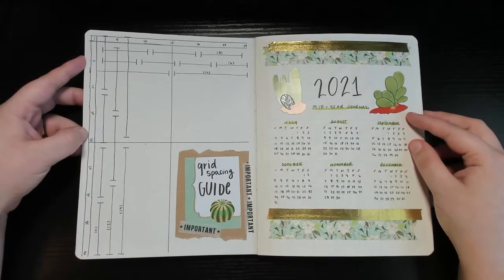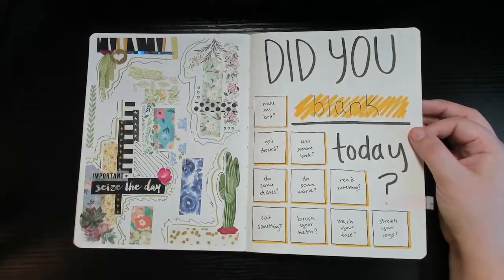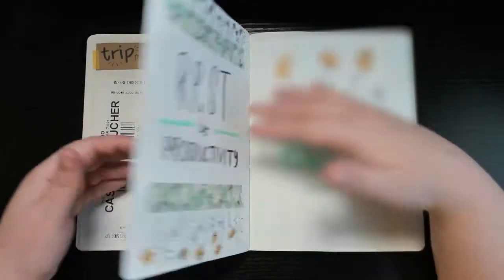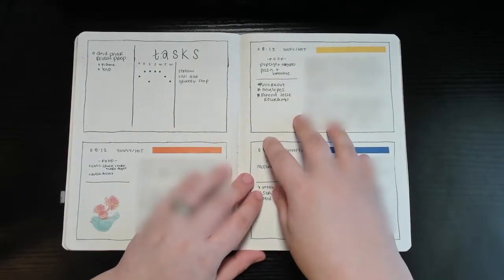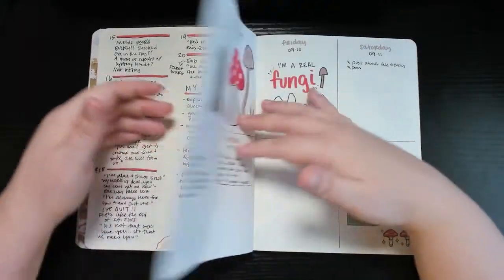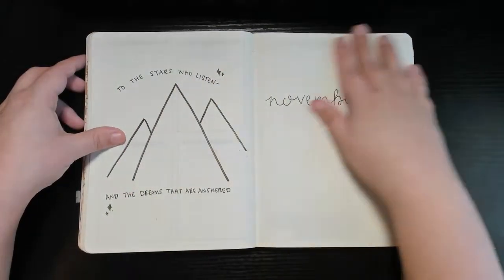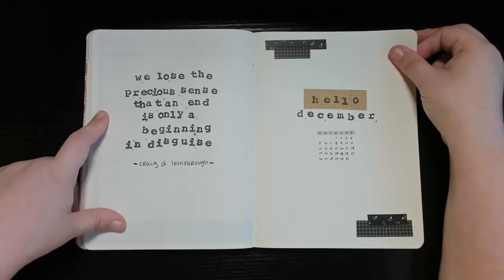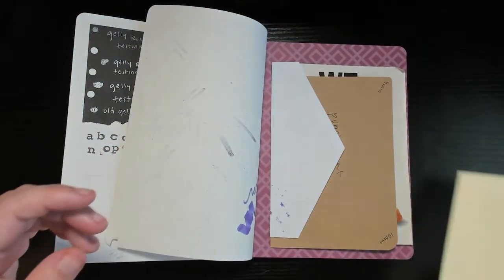2021 bullet journal flip through | july-december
hi everyone!! i'm finally back with more journaling content and i am SO excited for this coming year! in this video we take a look back through my journal for the past six months!

- Find Your Way - Lawrence Walter X Cxlt.
- Beautiful Moments - Lawrence Walter X Tibeauthetraveler
- Intersection - Lawrence Walter X Less Gravity
- Close to Me - Lawrence Walter X Sweet Medicine
- Feathers - Lawrence Walter X Less Gravity
- Provided by Lofi Girl
- Watch: YouTube link to the music concerned
- Listen: Spotify link to the music concerned